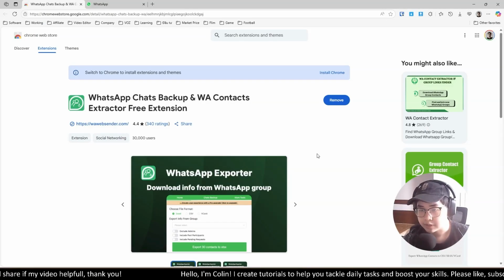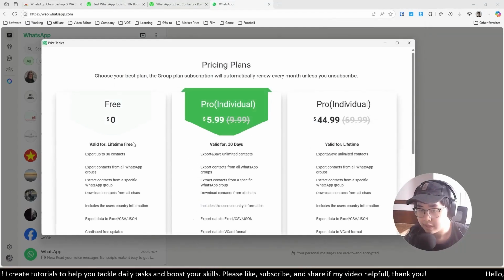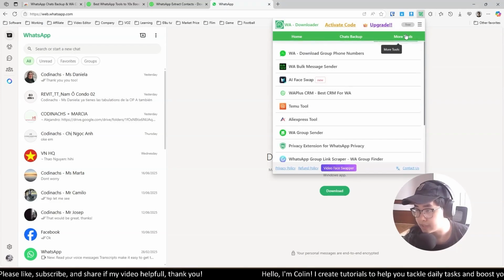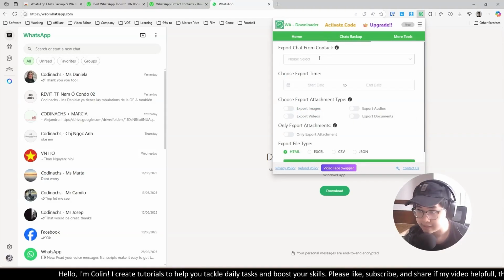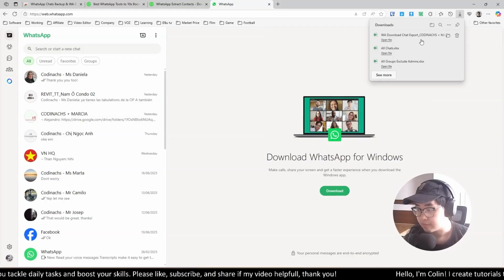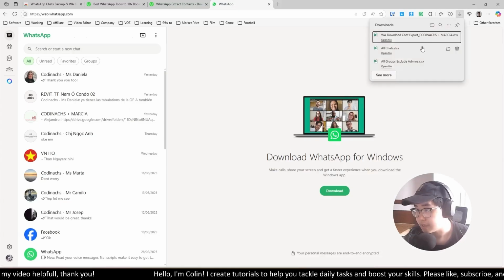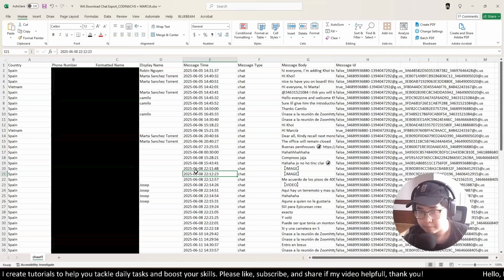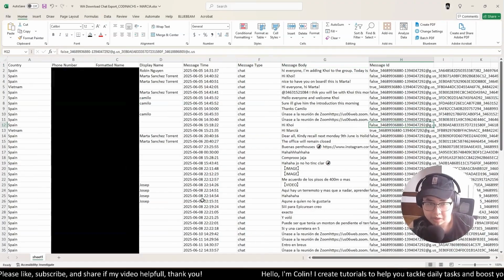How to export Whatsapp chat 100% free (2025) - New Solution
Looking for the best way to export your WhatsApp chats 100% free in 2025? This video reveals a new solution that makes it incredibly easy and completely free to export your WhatsApp chat history. Discover a step-by-step guide to securely transfer all your conversations, ensuring you have a full backup for 2025. This new method is designed for efficiency, so you can quickly get your WhatsApp data where you need it without hassle